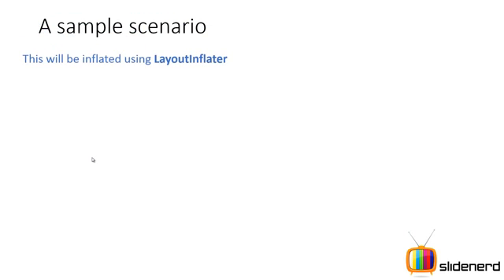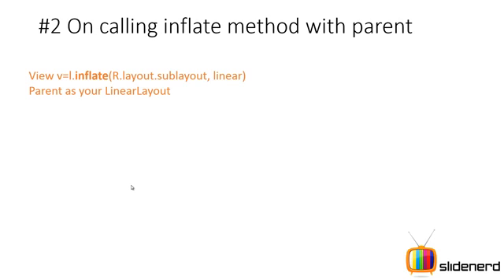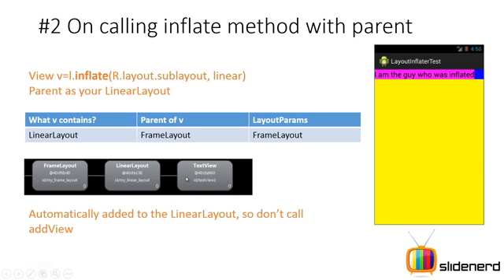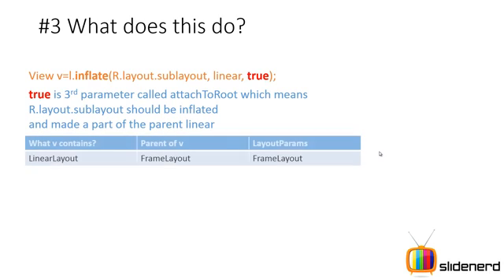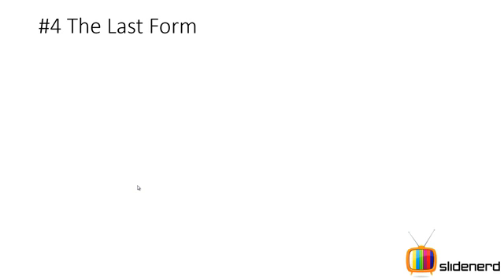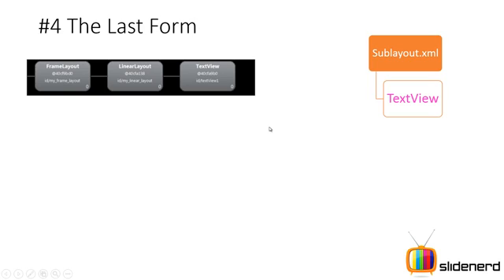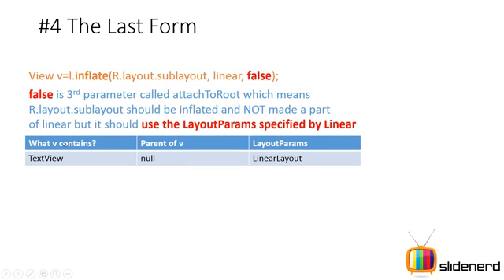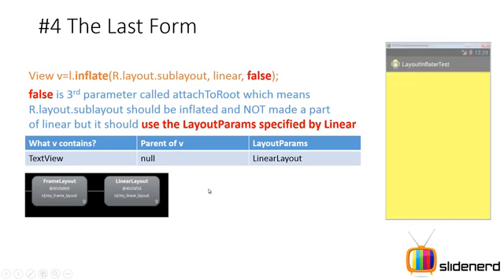#82 LayoutInflater in Android Part 2 Android Tutorial For Beginners HD 1080p